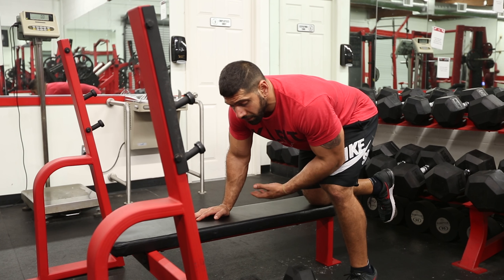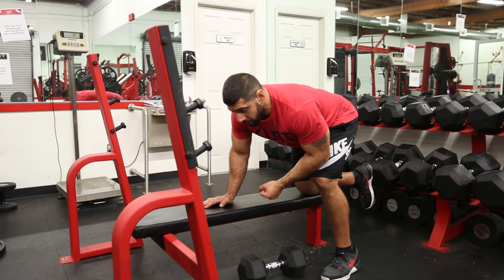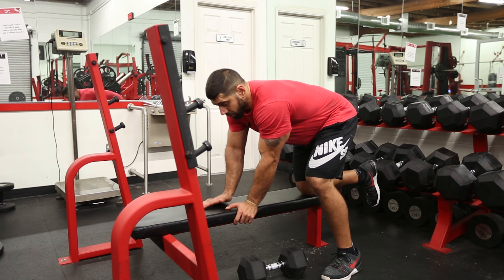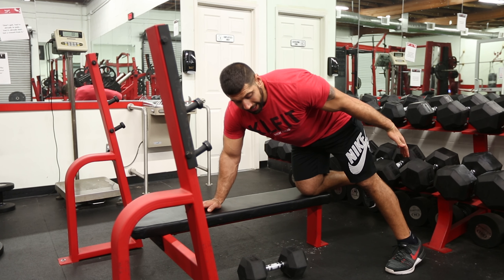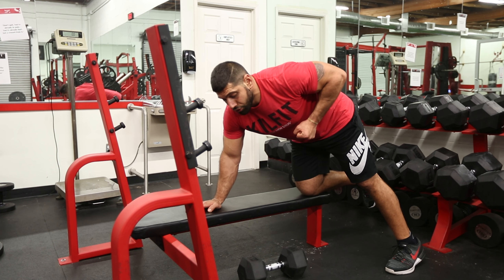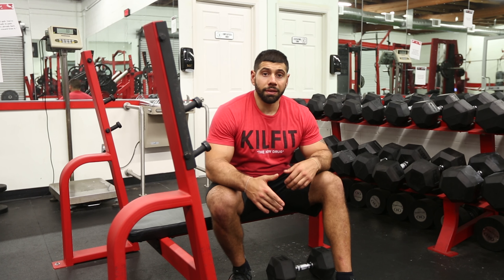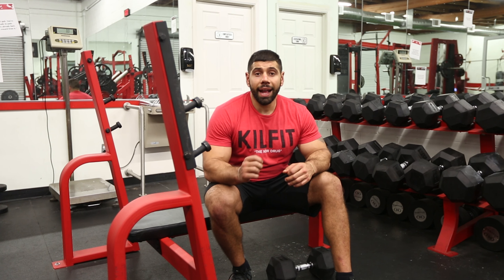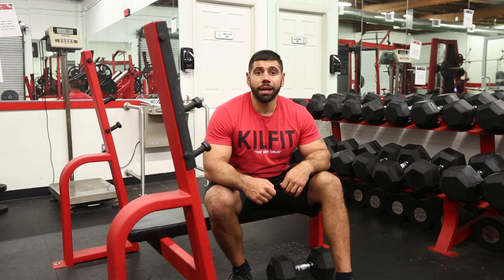UPPER - Kneeling Knee Supported DB Bent Over Row